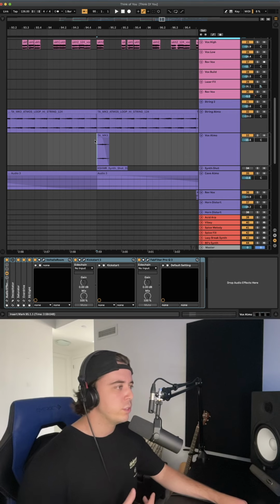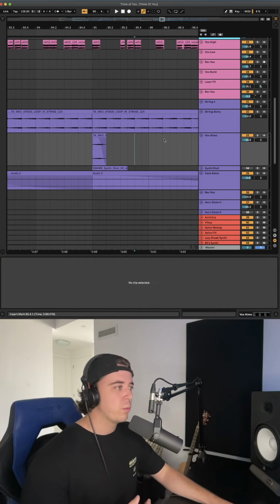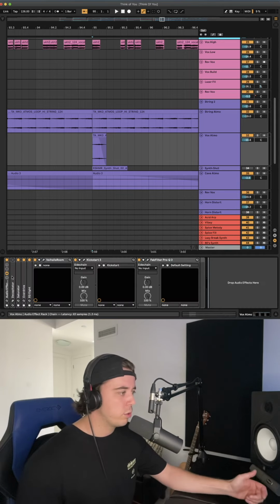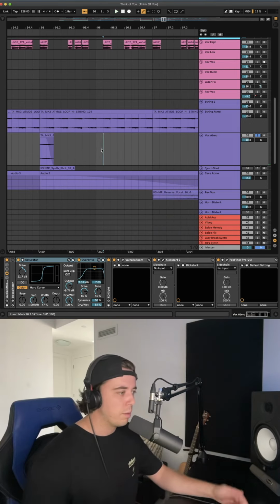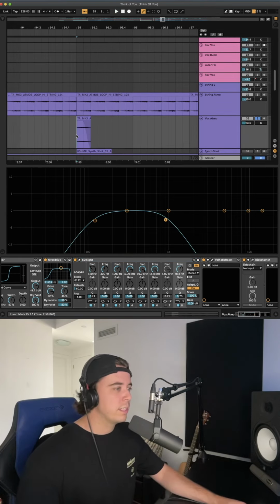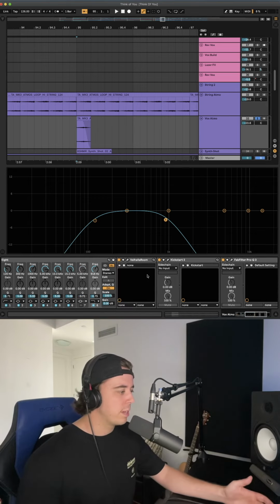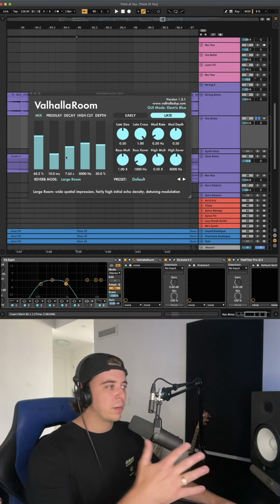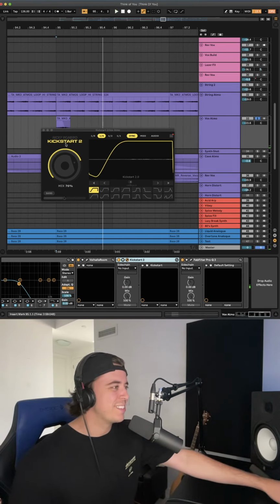How to Easily Create a Unique Atmosphere In Your Music